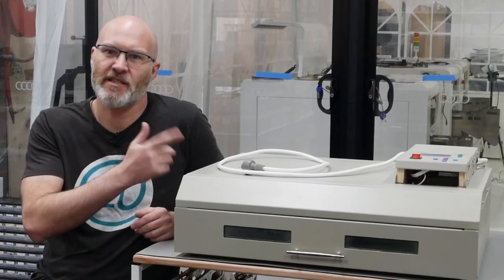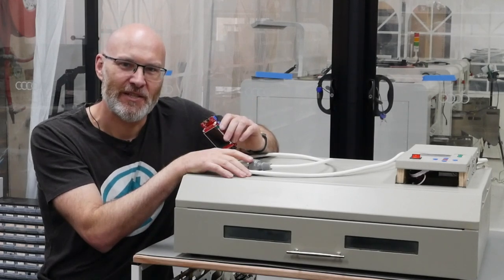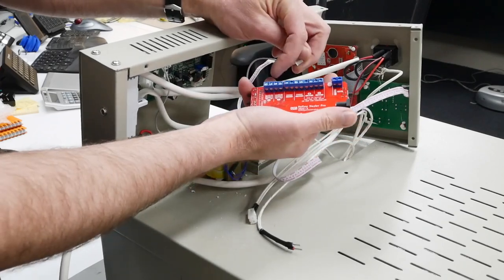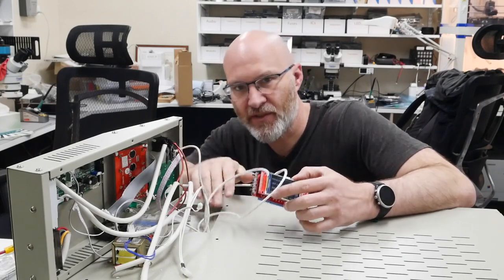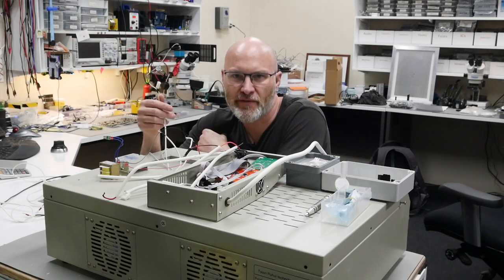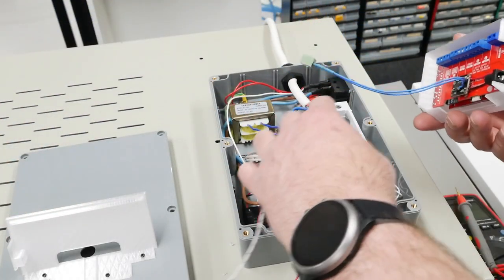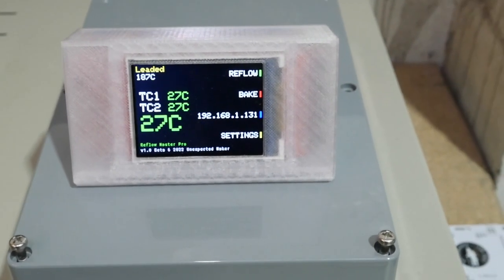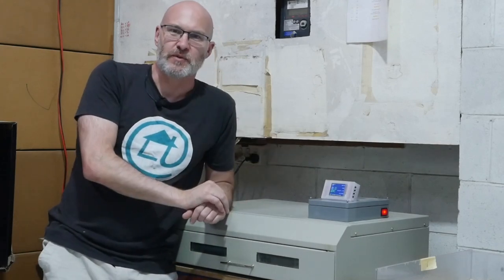Vlog 75: T-962C reflow oven conversion to Reflow Master Pro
Upgrading my T-962C surface-mount reflow oven using a Reflow Master Pro from Unexpected Maker